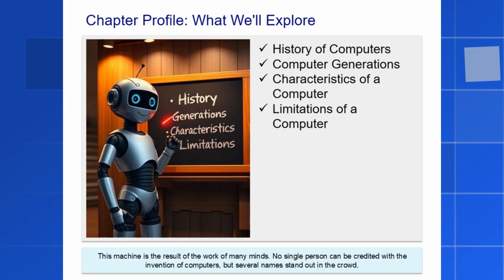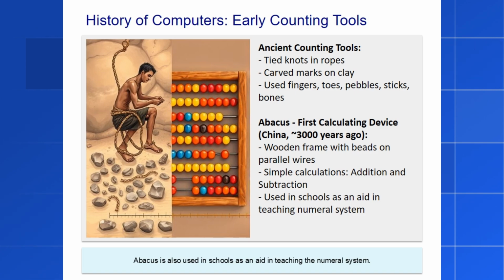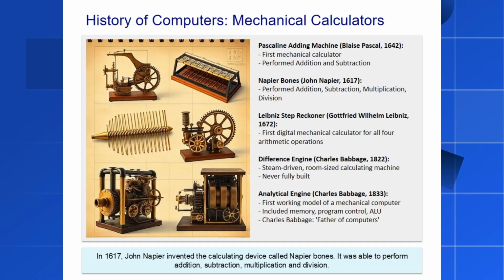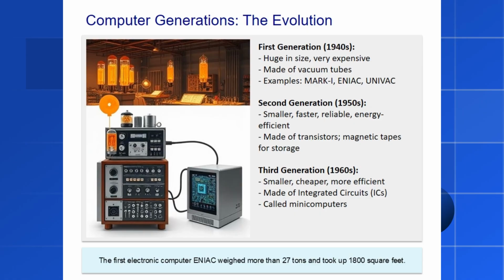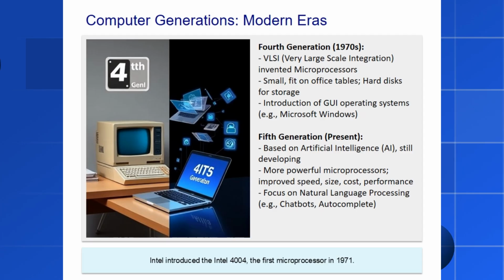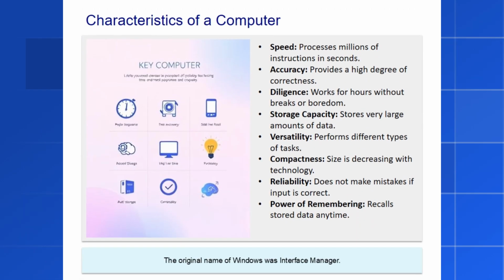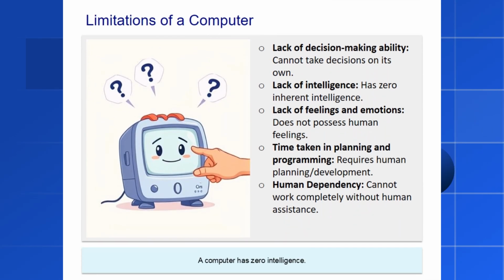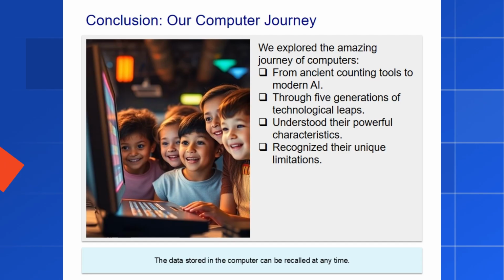Evolution of Computers - The Amazing Journey of Computers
Journey through the fascinating history of computers!